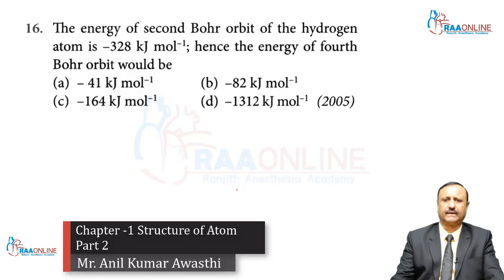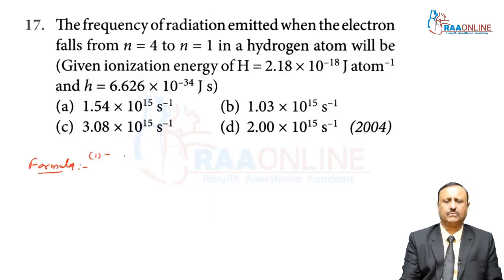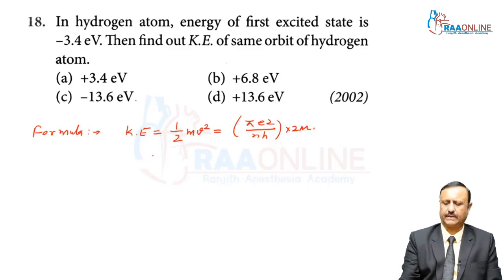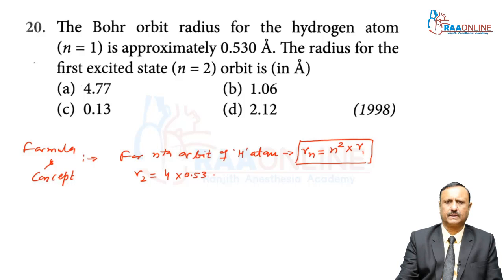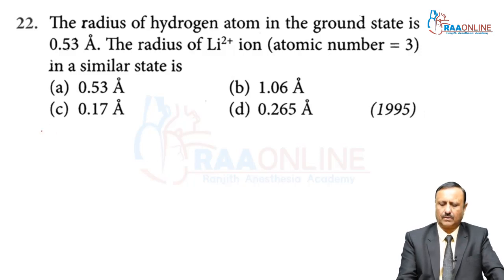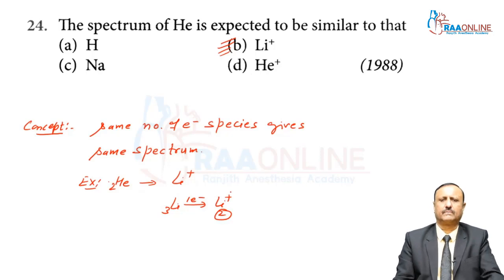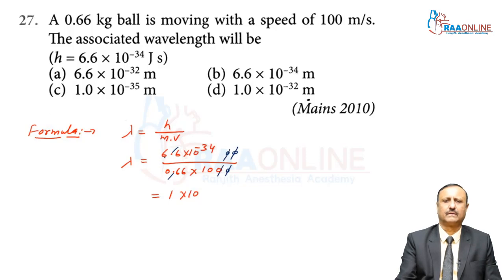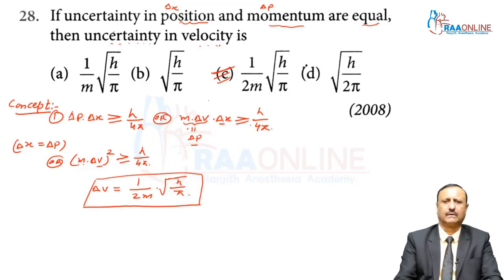Chapter -1 Structure of Atom Part 2